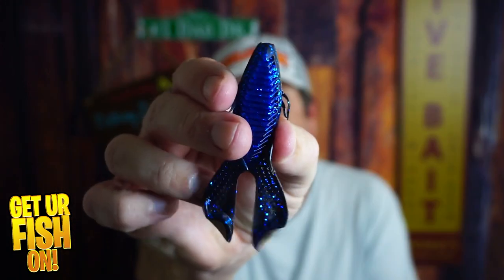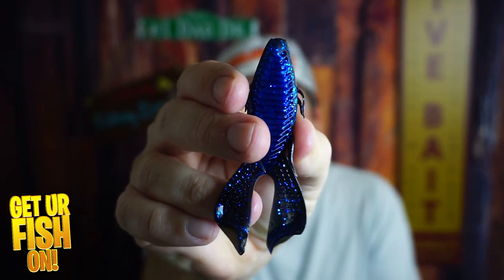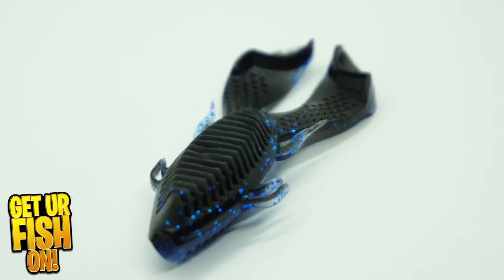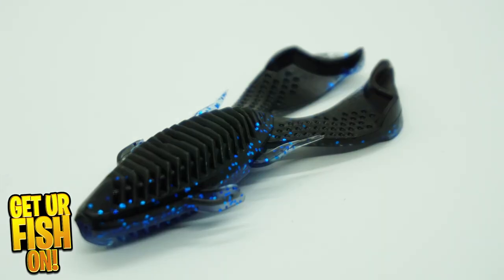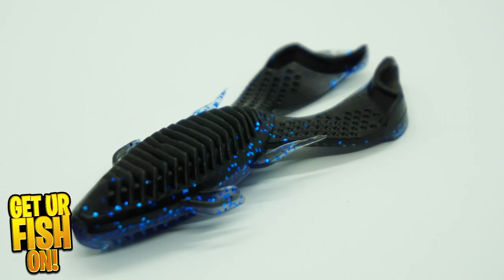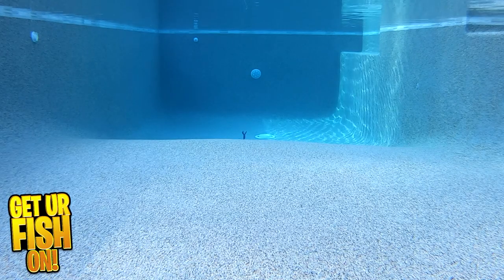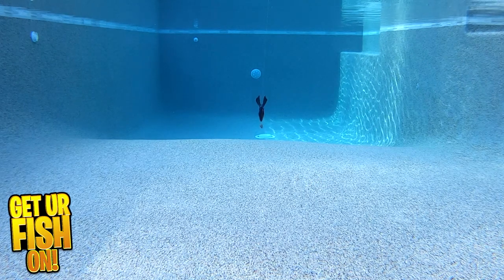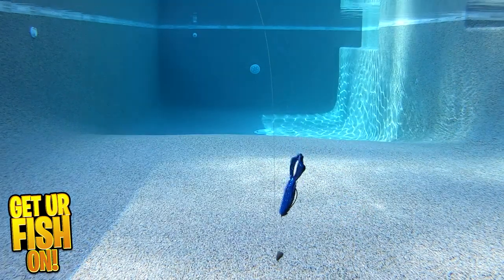Bass Fishing Creature Bait: Jenko Fishing THE BIRD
Should you have the Jenko Fishing THE BIRD bass fishing creature bait in your tackle box? The Jenko Fishing The Bird lure is a soft plastic creature bait that is designed for flipping, punching or as a trailer bait on your favorite large mouth bass fishing lure. The Bird from Jenko Fishing offers a durable soft plastic, two kicker tails, and small side legs that move with every rod twitch. The Jenko Fishing The Bird has a ribbed body which displaces water but also puts out a bubble trail when twitched.